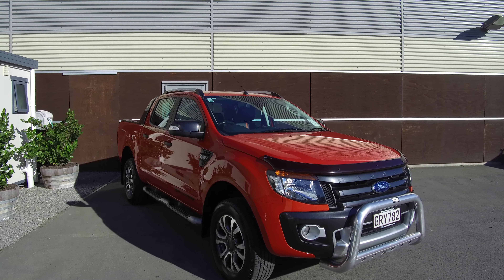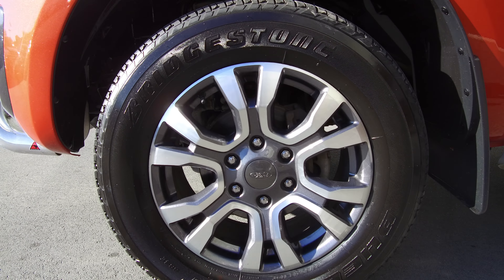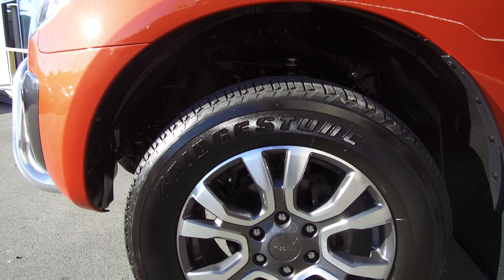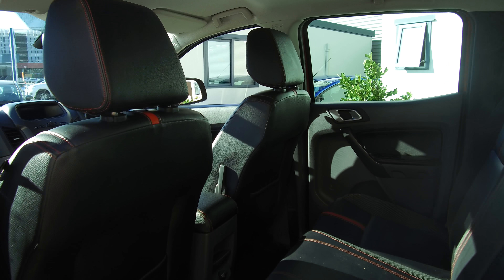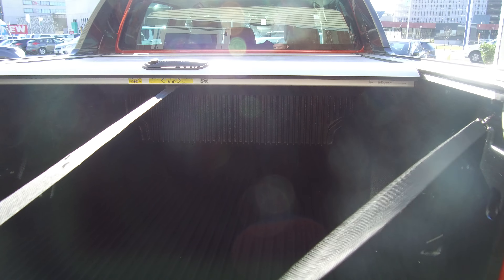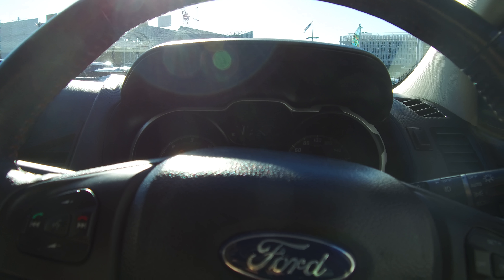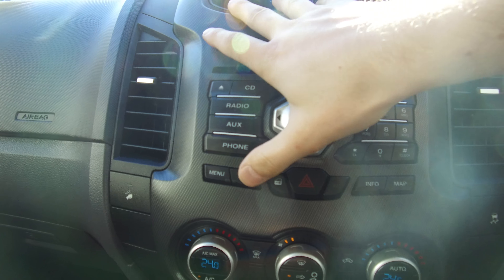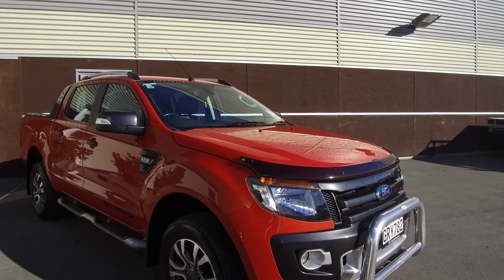2013 Ford Ranger Wildtrak 4x4 - Team Hutchinson Ford